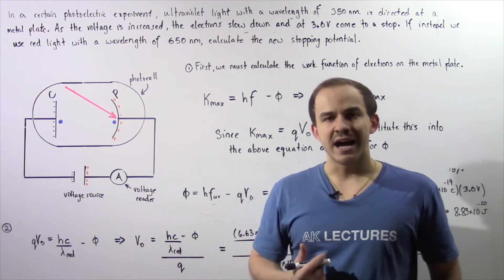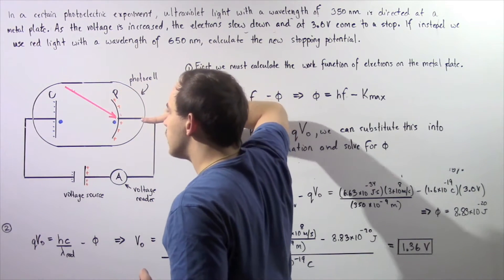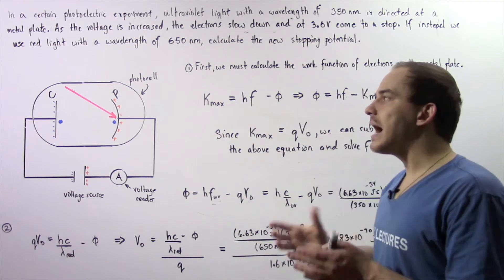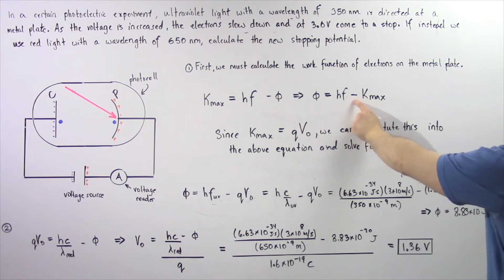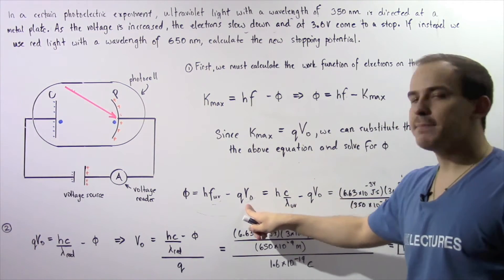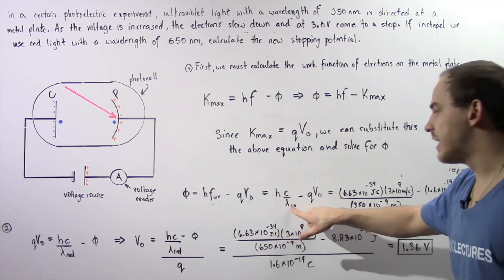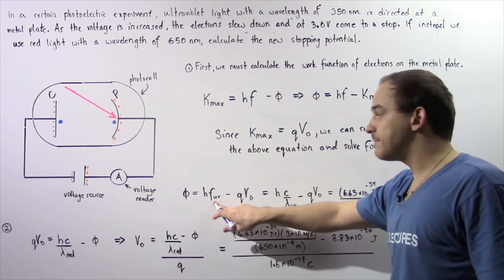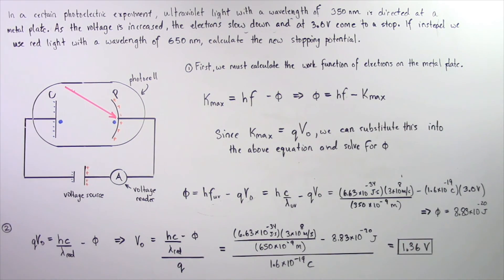Stopping Voltage and Work Function Example